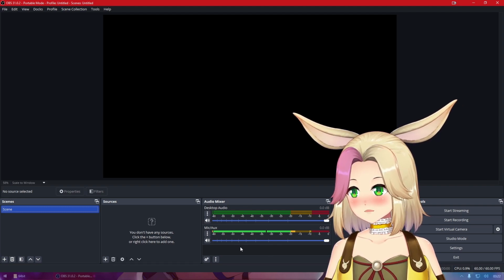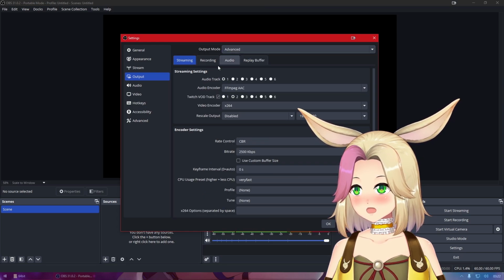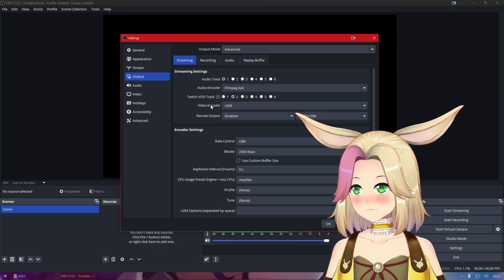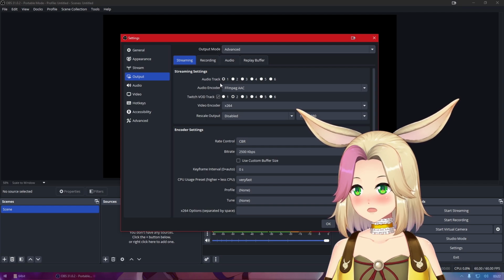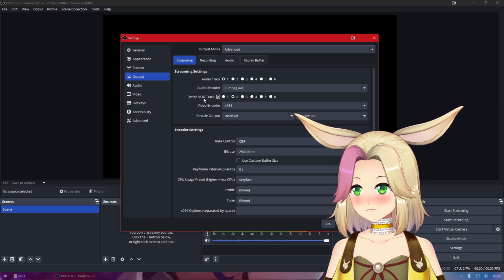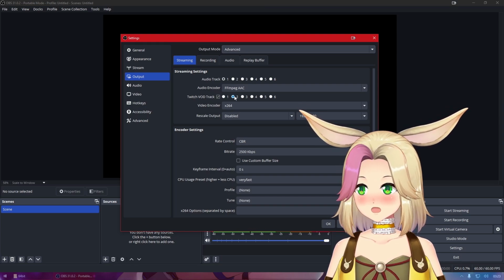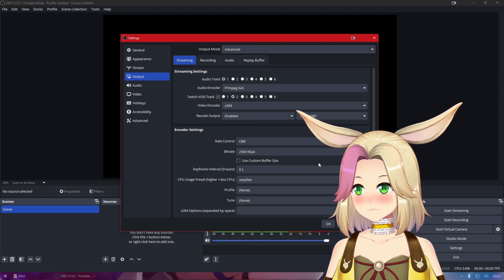How to split your audio tracks in OBS and AVOID copyright claims — Stream Tutorial!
Done with your VoDs being hit by copyright claims/strikes. Follow this tutorial to split your audio tracks and stream without too many worries!

FOLLOW INA ON TWITCH FOR STREAMS